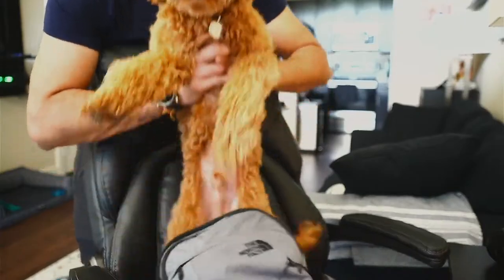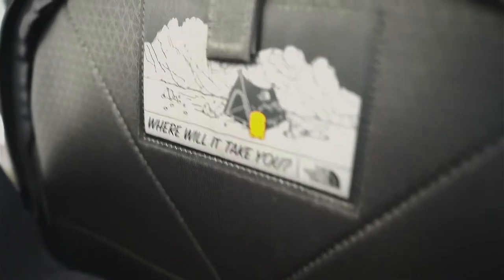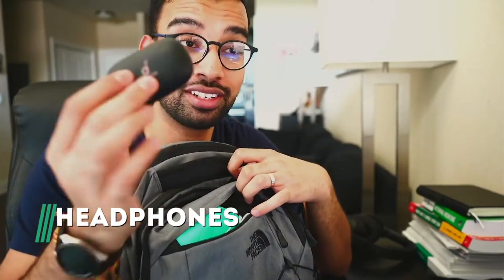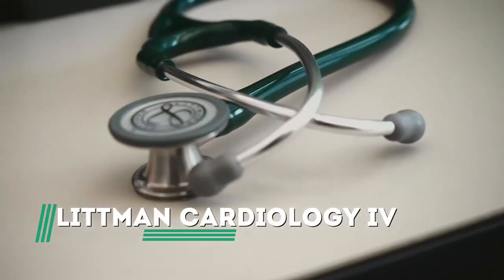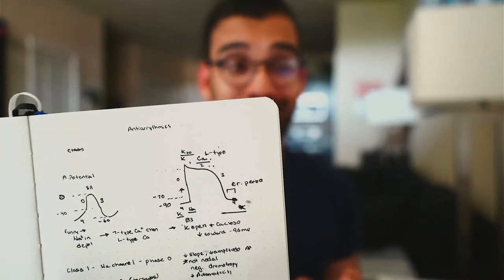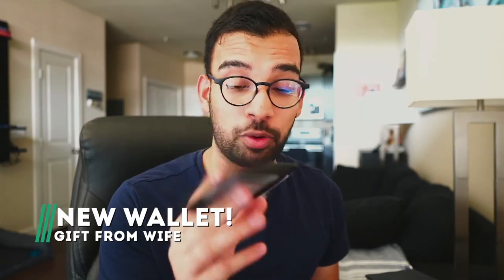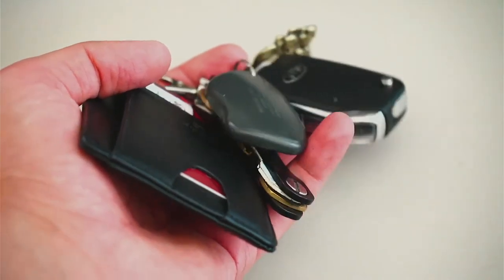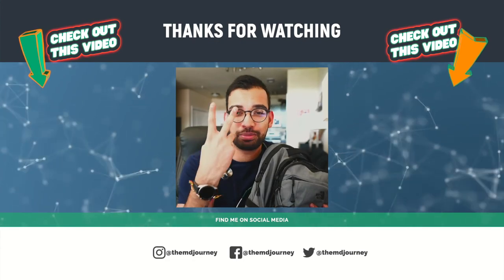My Doctor Bag | Internal Medicine Physician Edition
👋🏻 Hey guys!
Ever wonder what's inside my doctor bag?
A doctors bag is essential in order to carry the tools necessary for a days work as an Internal Medicine Physician.

For today's video I am gonna show you What's In My Doctor Bag Internal Medicine Physician Edition.

What Is The Best Laptop for Med School & How To Choose (2021)

Littmann Cardiology IV Sthethoscope

Soundcore Headphones

North Face Backpack

Pilot G2 Arteza Pen

TimeLine:

00:00 - Introduction
00:54 - Backpack
02:06 - Favorite Laptop
02:23 - Daily Headphones
03:09 - Daily Drive Mobile Phone
03:46 - Stethoscope Littman Cardiology IV
04:10 - Pager
04:43 - Personal Notebook
05:35 - Extra Cables/ Power bank
5:50 - Masks
6:00 - Notes
6:52 - Wallet
7:13 - Keys
7:30 - Books
7:56 - Pens

Have a great day and talk to you soon ✌🏻

Also, share the video with any of your friends who may benefit from them 😁